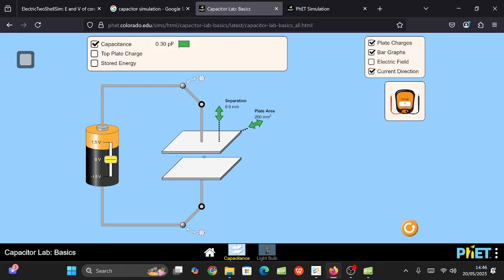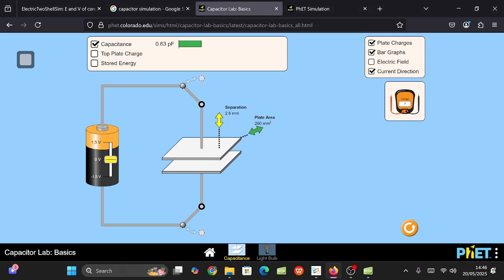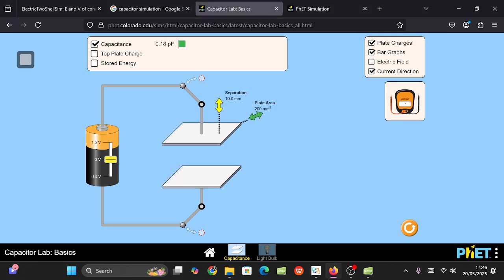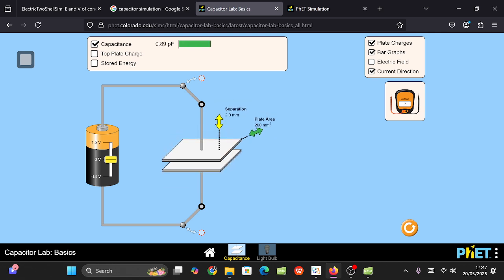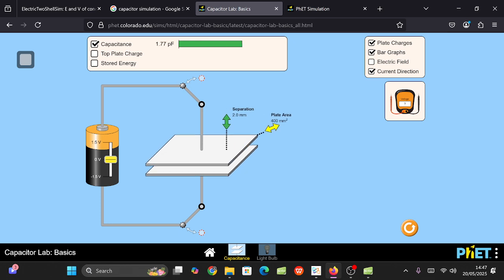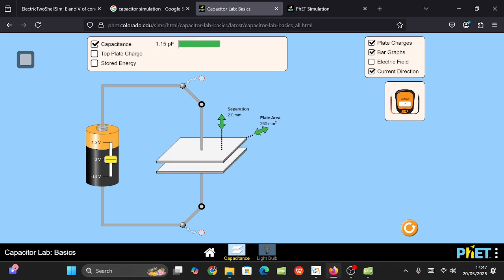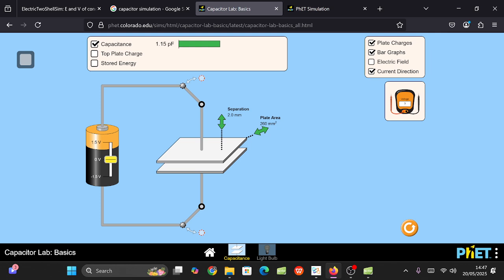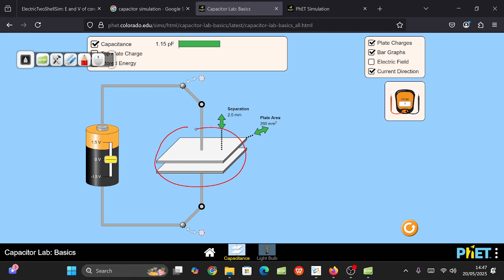Charging capacitor using a battery